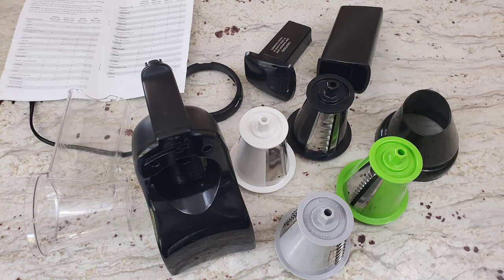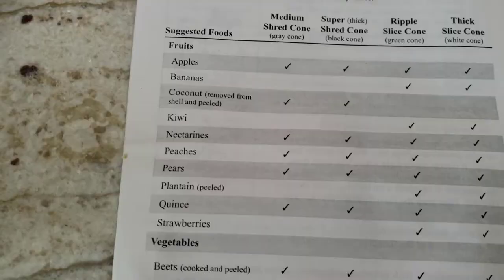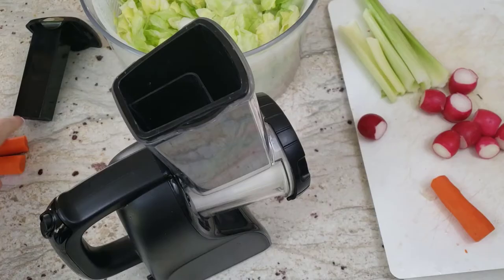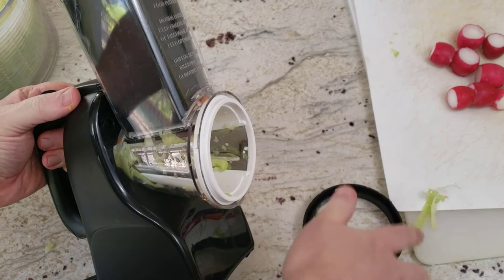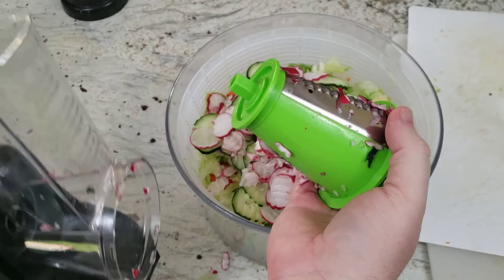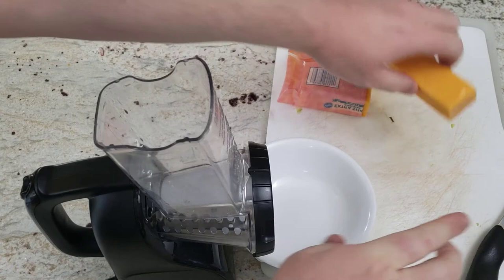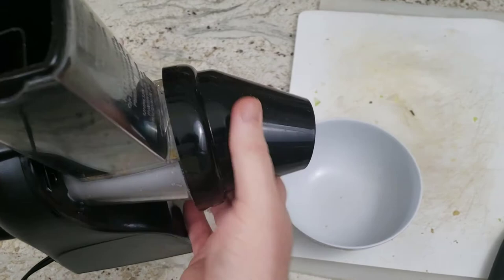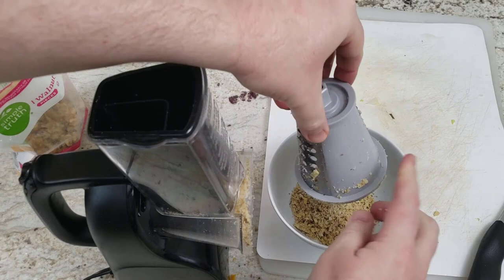Can an Electric Grater/Slicer Save You Time In the Kitchen? | KGC 4 | Presto Salad Shooter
0:00 The Parts of the Salad Shooter
0:08 Title Sequence
0:16 Pricing and Links
0:36 A Tour of the Salad Shooter Parts
1:28 List of Vegetables/Fruits/Cheese/Other Foods It Can Process
1:52 Setting Up the Salad Shooter
2:23 Getting Ready for Carrots
2:56 Slicing Carrots
3:26 Slicing Celeary
4:14 Cleaning the Cones
4:49 Ripple Slicing Cucumber
5:15 Ripple Slicing Radishes
5:49 Super Shredding Carrots
6:12 Super Shredding Mozzarella Cheese
6:45 Medium Shredding Cheddar Cheese
8:10 Medium Shredder on Walnuts
9:23 Was it Worth It?
9:54 Further Watching